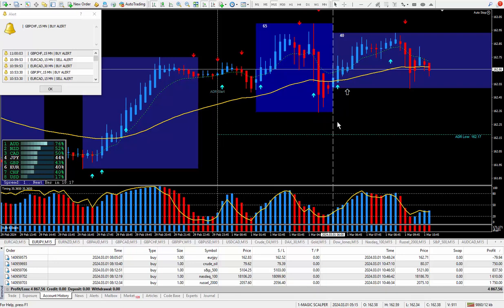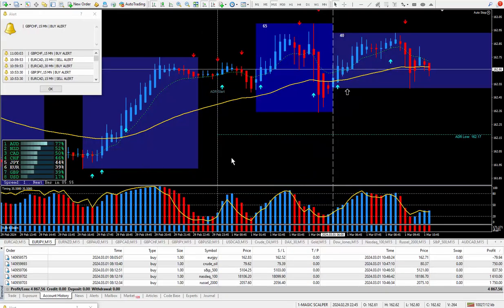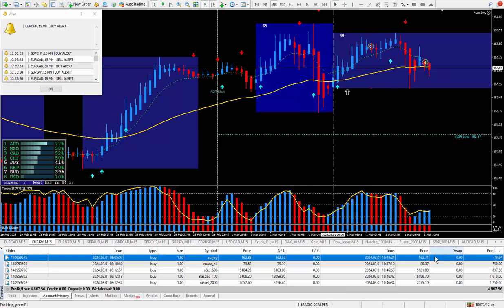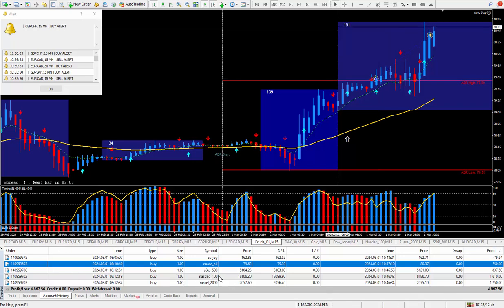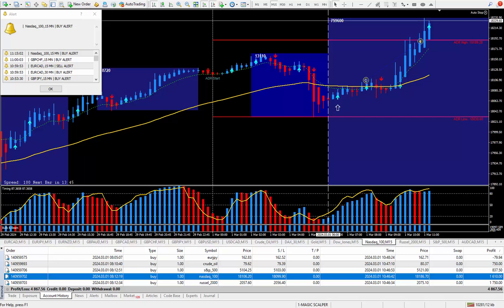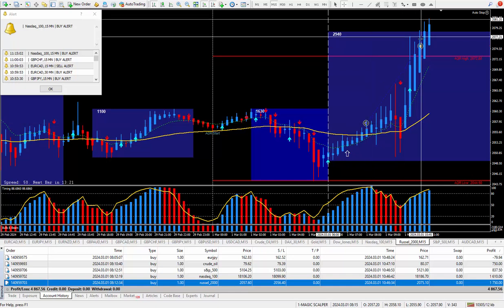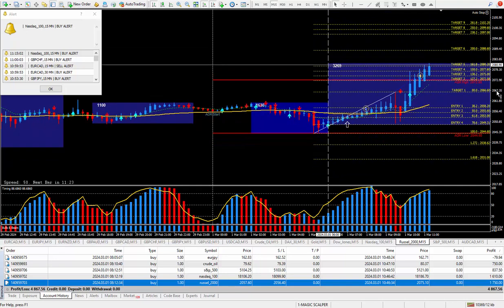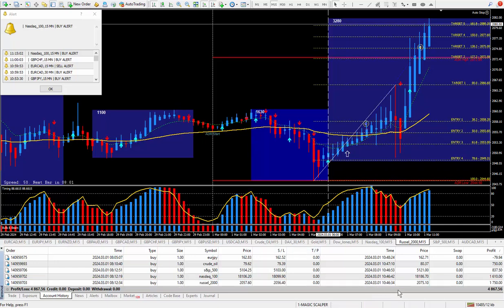Great Scalping System - MAGIC SCALPER Produces $4,867.56 Today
Hi Traders,

1-A lot of chart time
2-A lot of demo trading
3-A lot of education
4-A DAILY TRADE PLAN

You should be buying more education every 2-3 months if you want to succeed at trading. When you buy from me I do give support. Without support you will fail at trading. After you buy from me I will tell you more very important secrets to successfully trading the markets in a free Skype call.  My Systems only work on the MT4 platform.

MAGIC SCALPER with The SUPER SIGNAL Indicator  - $250.00 USD
My MAGIC SCALPER System has 3 GB of Training.

2 MT4 Templates - 10 Custom Indicators - Currency Meter.
102 PDF Books - 185 Word Documents.
9 Bonus Videos - Million Dollar Trade Plan.

22 Training Videos for the MAGIC  SCALPER SYSTEM

• How to Back Test the MAGIC  SCALPER

24 Training Videos: I will show you all the steps I go through as I am trading.

3 MT4 Templates – 1 DAILY TRADE PLAN - EA

1-DAILY TRADE PLAN - EA - Asian Session
2-DAILY TRADE PLAN - EA - London Session
3-DAILY TRADE PLAN - EA - New York Session

30 Training Videos for the FIB MASTER TOOL.